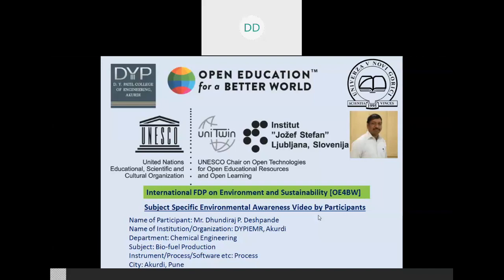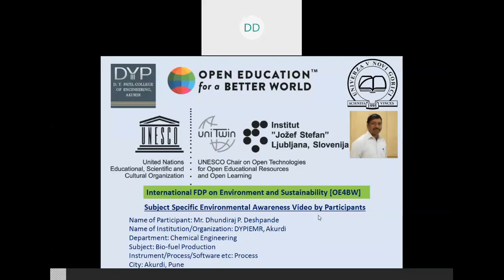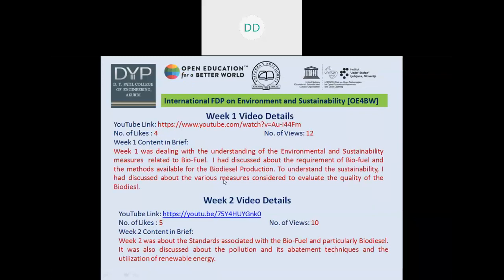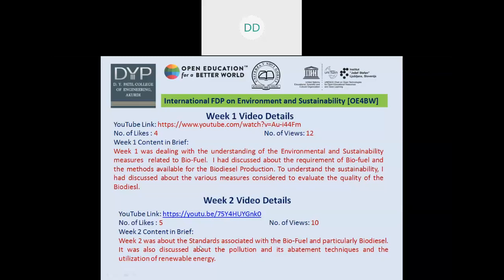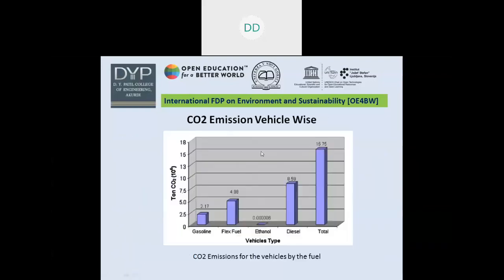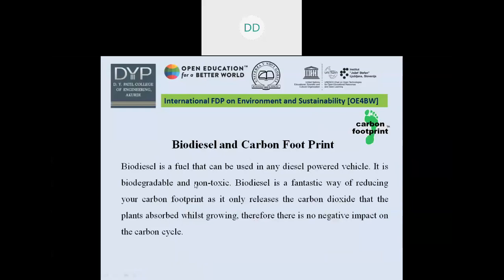Biodiesel and Carbon Footprint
By Dhundiraj P. Deshpande